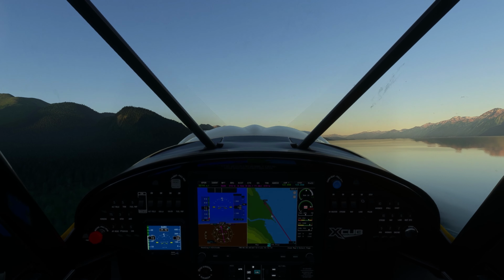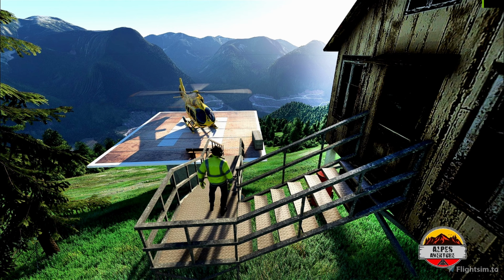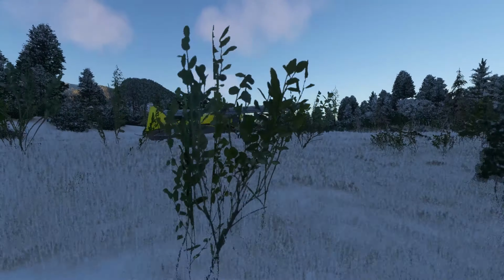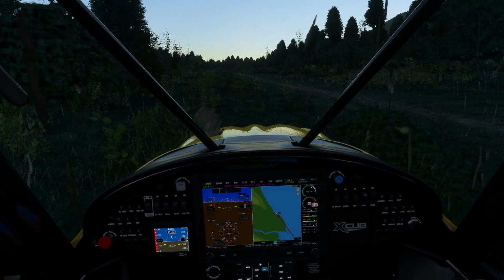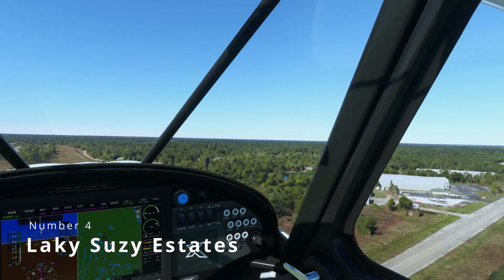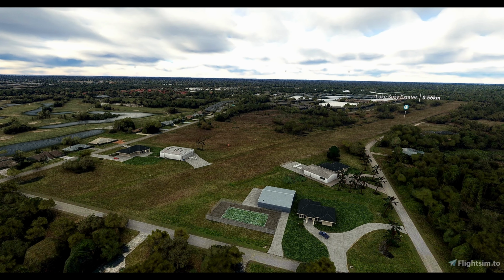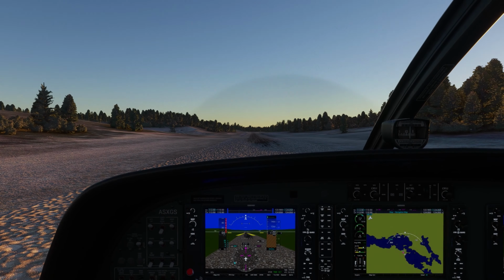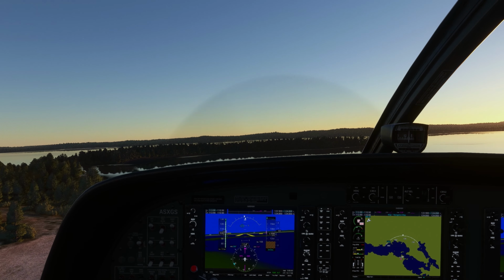5 Neat Bush Strips for MSFS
Bush flying in MSFS is pretty fun considering the amount of bush planes out there. In this video, we will cover 4 pretty good airstrips and one average one in this video. Links are below:

Timestamps
0:00 - Intro
0:52 - Quatam River
1:20 - 4AA4 and 4AA6
2:07 - Lake Suzy
2:47 - CFJ2
3:16 - A Special Thanks

Specs
ROG Z690 Motherboard
32 gb Gskill Ram
i9-13900k
Asus ROG 3070ti
A LOT of storage